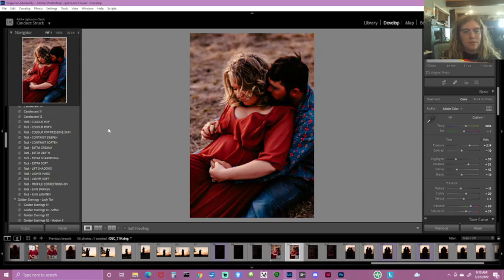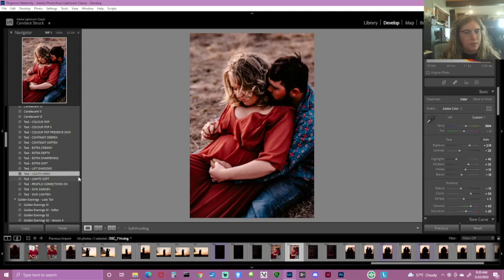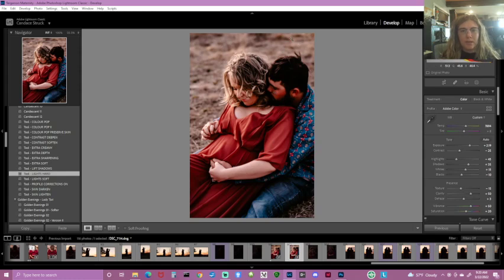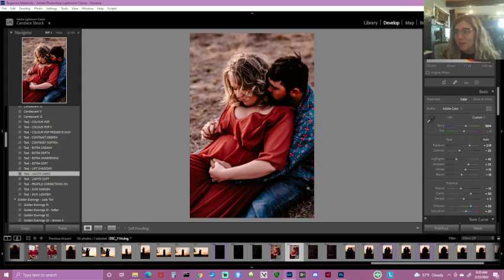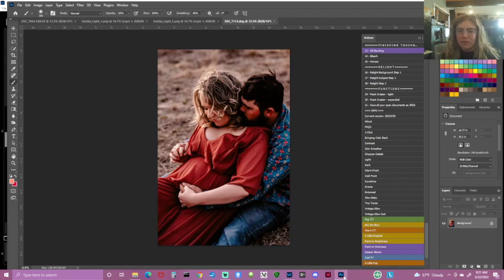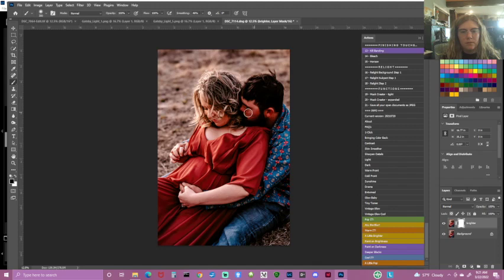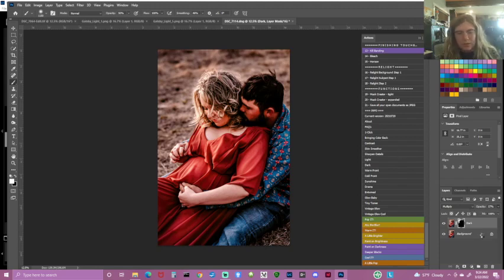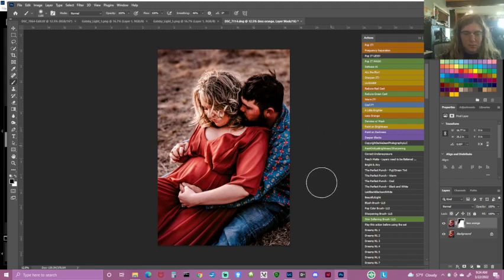Using Lady Tori Candescent + Editing in Photoshop Rich, Bold, and Creamy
See how I use my all-time favorite presets, Lady Tori, to acheive a rich, creamy and bold look with maternity photos.